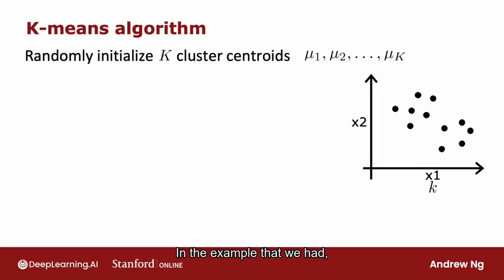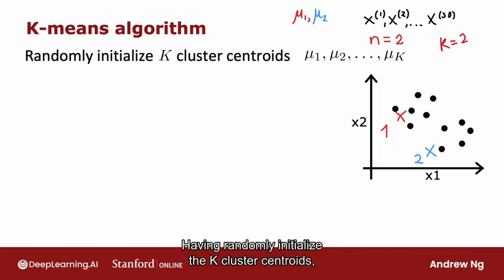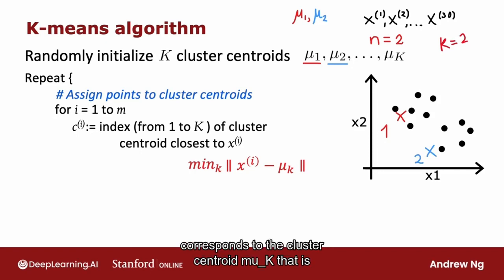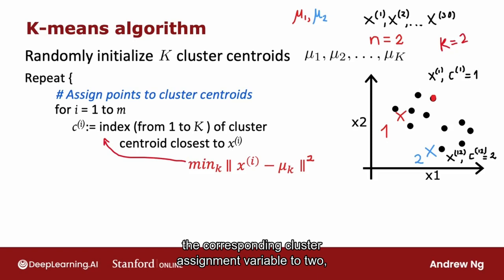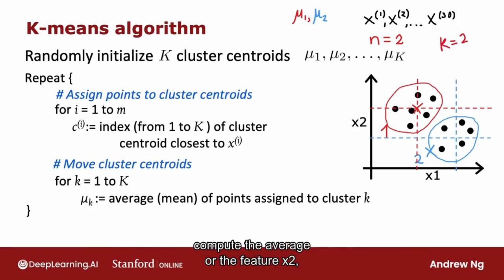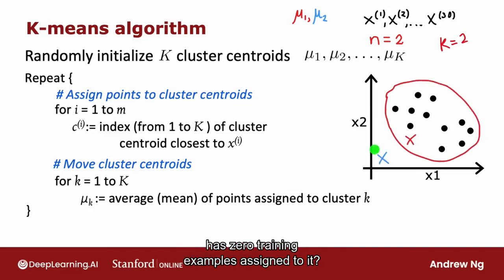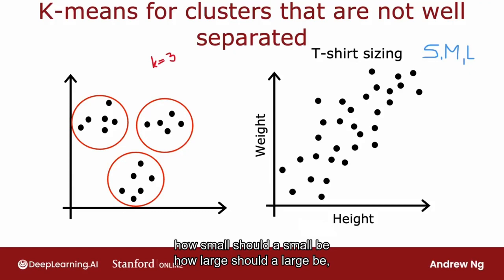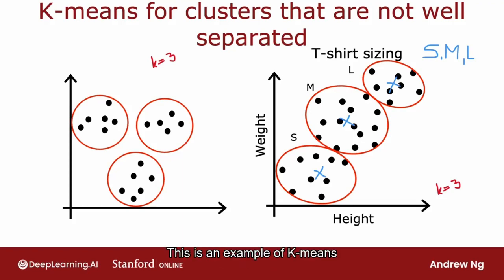P67 K-means算法【2024公认最好的 | 吴恩达机器学习 | 教程 | Machine Learning Specialization(超爽中英!)】